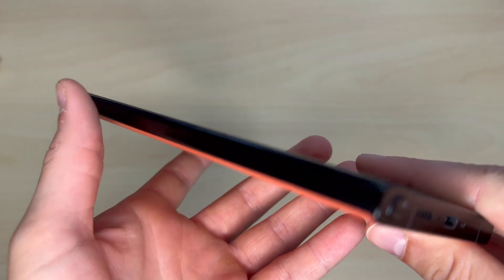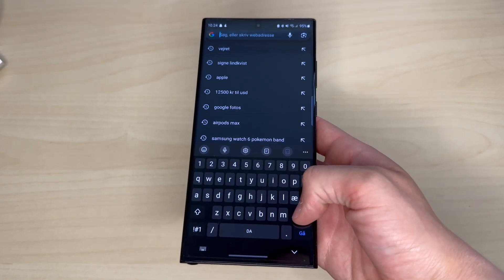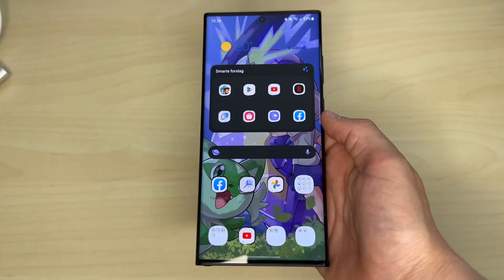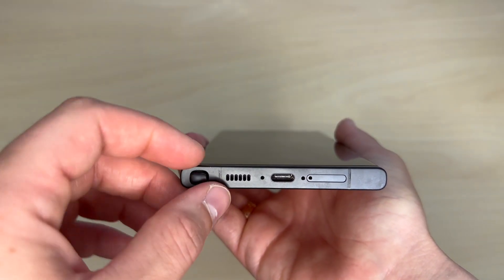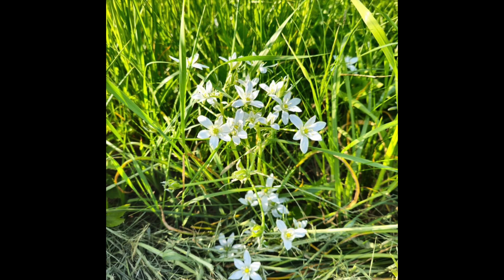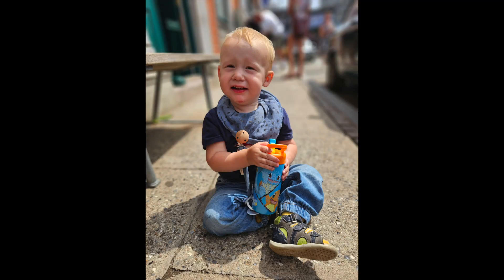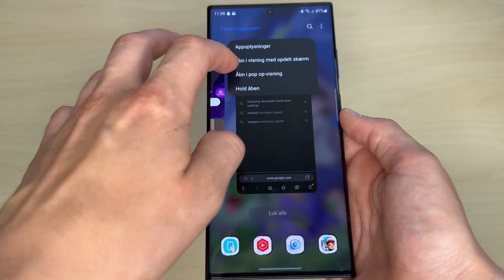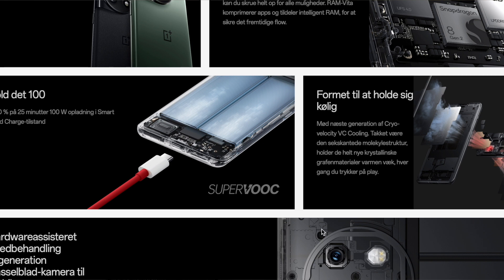Samsung galaxy S23 ultra - Beauty and a Beast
Mojn!

This is my full review of the S23 ultra. Enjoy!

Timestamps:
0:00-0:54 - Intro
0:55-3:22 - Build quality and storage
3:23-3:55 - Screen
3:56-5:15 - Onehand navigation
5:16-6:26 - Brightness
6:27-8:11 - Curved edges compared to S22 Ultra
8:12-8:50 - AOD
8:51-9:16 - Buttons
9:17-10:23 - Speakers
10:24-12:01 - Speakers vs. iPhone 14 pro
12:02-15:00 - S-pen features
15:01-19:01 - Camera
19:02-20:59 - Sharing photos
21:00-21:57 - UI fluidity and animationspeed
21:58-24:15 - Multitasking, edge panels and customization
24:16-24:42 - Samsung dex
24:43-25:55 - Batterylife and charging